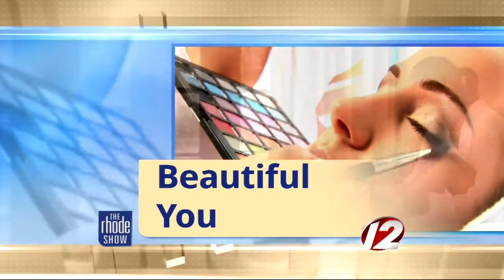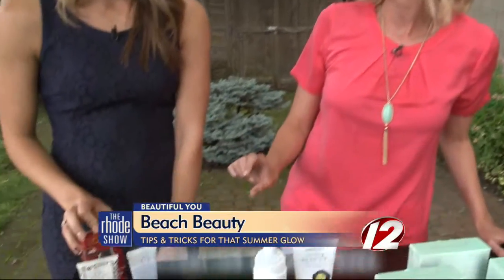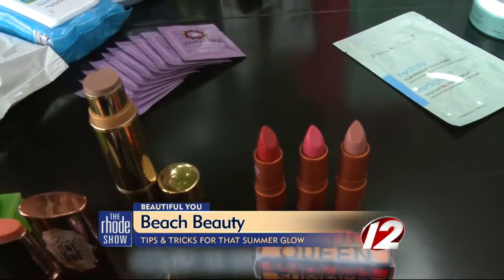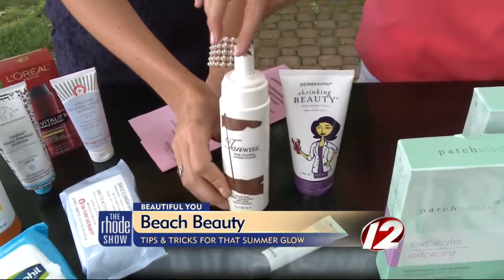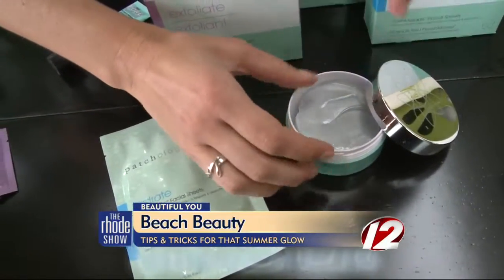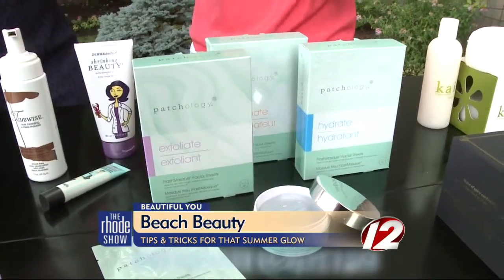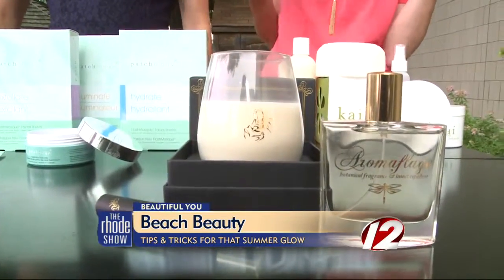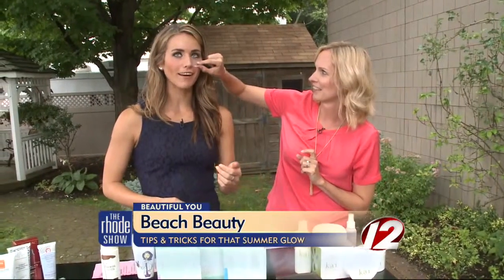Beauty Expert shares tips on remaining beautiful at the beach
Beauty Expert Kirsten Brusse shares her favorite products for staying beautiful at the beach